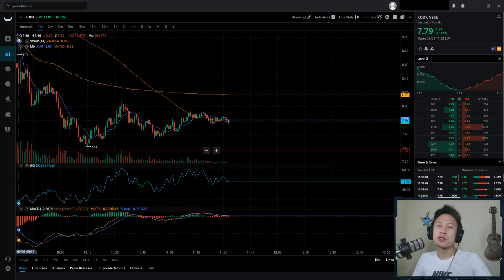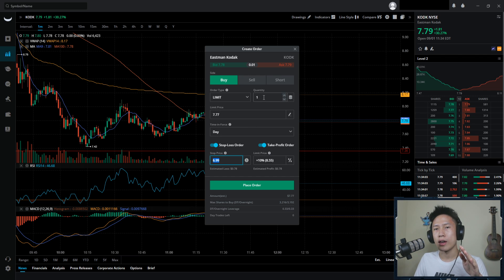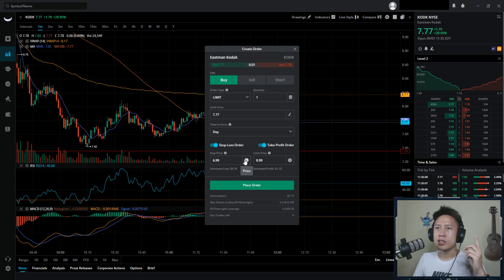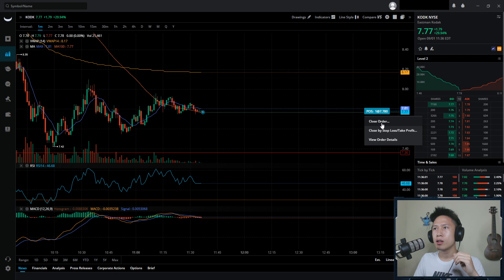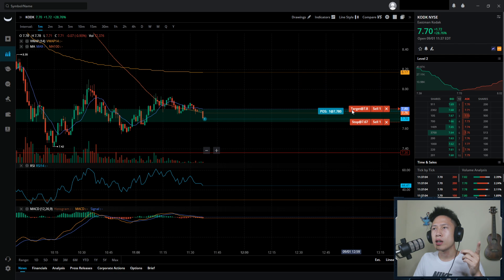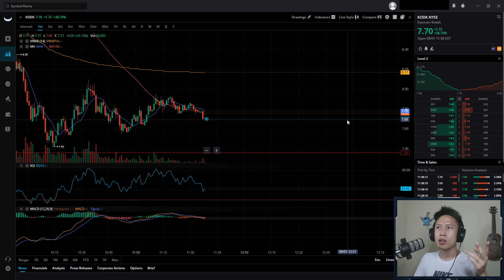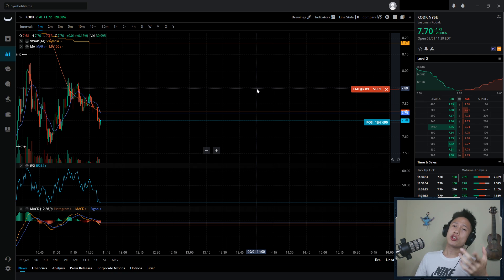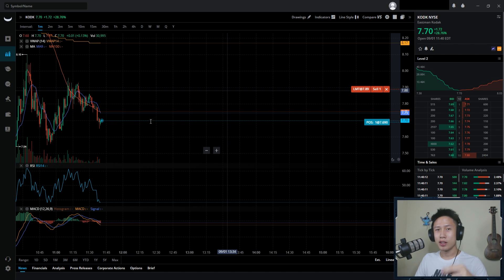Webull | Quick Tutorial | How to Set Stop Loss/Take Profit Orders | Works for Both Versions!(2024)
Timestamps:

Intro: 0:00
1st Method Placing Stop Loss w/ New Order 0:14
2nd Method Placing Stop Loss w/ Existing Order 2:23
How to Move Them 2:44
Example 3:43
How to set PERMANENT Take Profit 4:05
Outro/How to get Free Stocks 5:19

*This also works for V.4 Webull Desktop!
In this video, I am going to be giving a quick tutorial on how to set STOP LOSSES and TAKE PROFIT orders on the online trading platform Webull in 2024. This is the desktop version that I highly recommend to use if you are using Webull. Webull is another free investing platform that I use myself every day. There is a downloadable app for mobile as well. They are slightly different, but have tons of similarities. Make sure to check out the link below to sign up for Webull and get 2 free stocks(Valued up to $1400)!

Get 2 Free Stocks on WeBull when you deposit $100

Webull app review PROS:
FREE commission trading, proper charting (What Robinhood does not have), pre-market AND after-hours trading, short selling, OTC markets, stop loss and take profit orders, advanced analysis tools that once again what Robinhood DOESN'T have.

I also would really love to hear your feedback in the comments!

These videos are for entertainment and educational purposes only. Nothing in this video should be taken as financial advice or a recommendation to buy or sell any sort of security or investment. I am not licensed or a professional in the financial sector. Consult with a professional financial adviser before making any financial decisions. Stocks and options trading is risky and you can lose your investment.